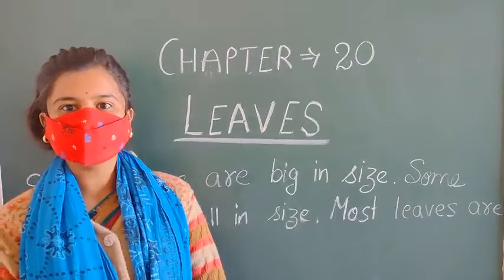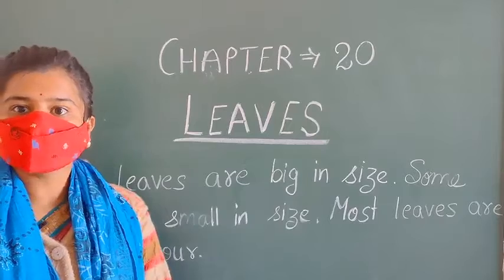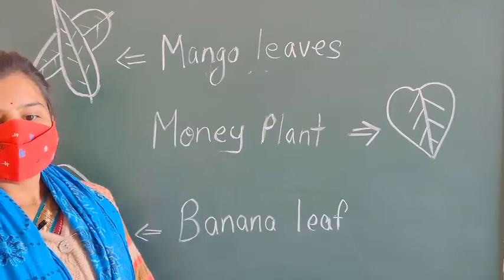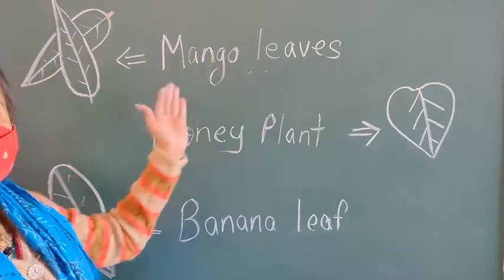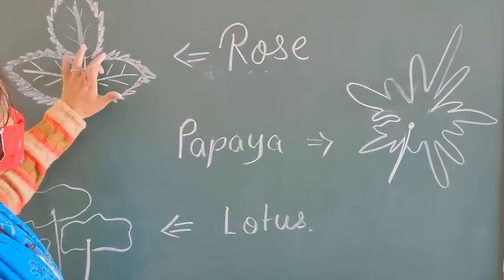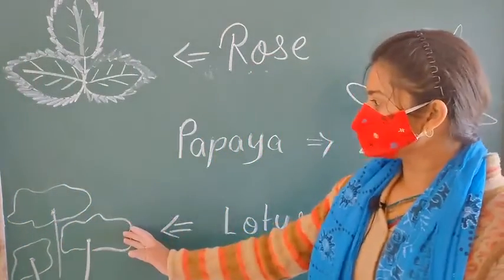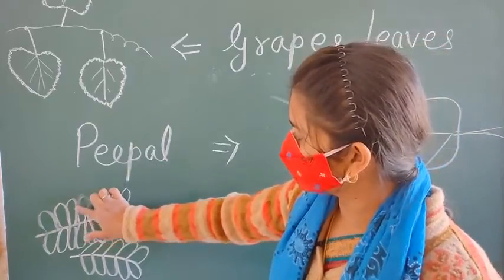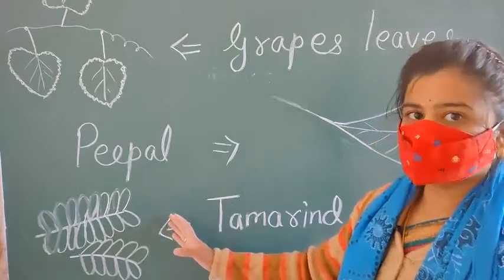Class - 1st | Environmental Studies | Chapter - 20 | Leaves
Video by Miss. Megha Raghuwanshi

Spandan Academy school provides 100% free education for the poor, illiterate. Orphan and marginalized children at Ganj  Basoda, Vidisha, Madhya Pradesh, India.